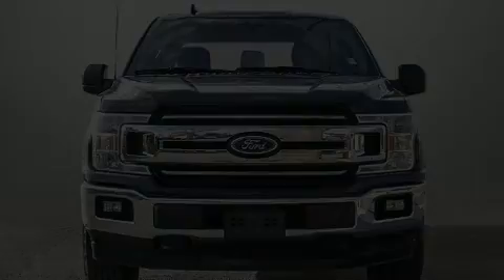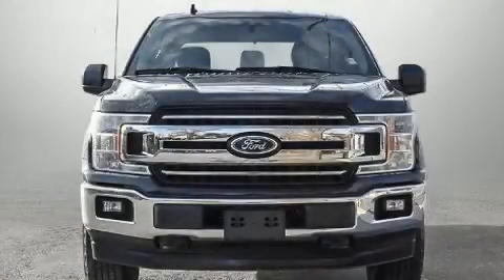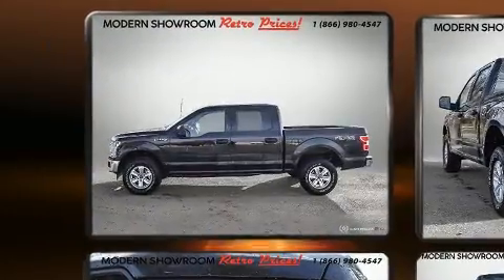2019 Ford F-150 in Toronto (Islington), ON M9B1B6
Introducing the 2019 Ford F-150. It features four-wheel drive capabilities, a durable automatic transmission, and a refined 6 cylinder engine. All of the premium features expected of a Ford are offered, including: 1-touch window functionality, variably intermittent wipers, a rear step bumper, fully automatic headlights, telescoping steering wheel, power windows, and air conditioning. Passenger security is always assured thanks to various safety features, such as: dual front impact airbags with occupant sensing airbag, head curtain airbags, traction control, brake assist, a panic alarm, and 4 wheel disc brakes with ABS. Electronic stability control ensures solid grip atop the road surface, no matter how challenging the driving conditions. You will have a pleasant shopping experience that is fun, informative, and never high pressured. Stop by our dealership or give us a call for more information.